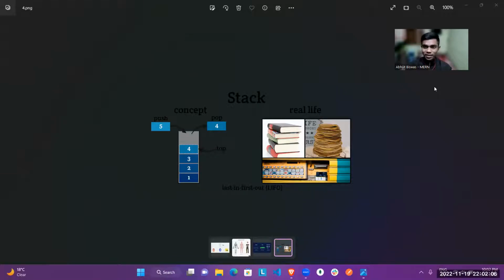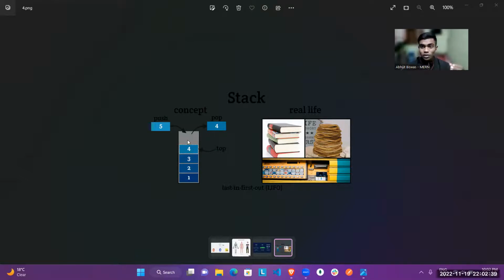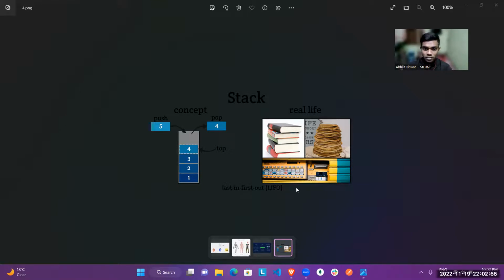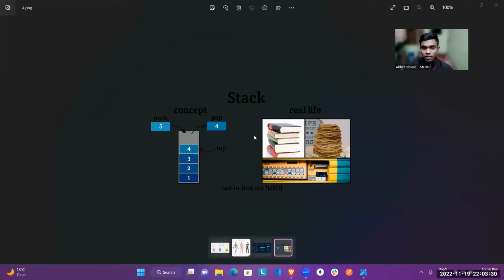#4. Stack data structure | 4th video of ZMC